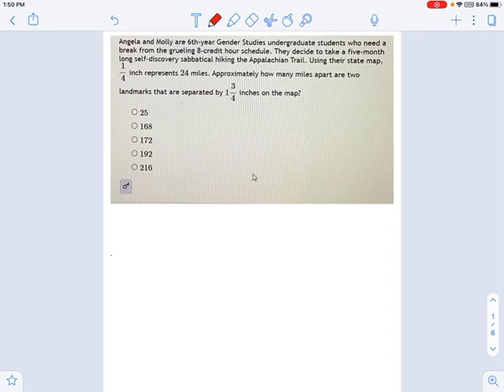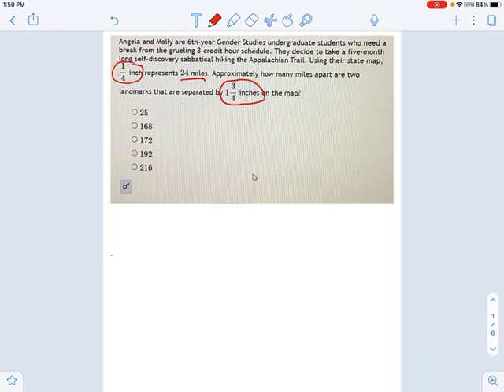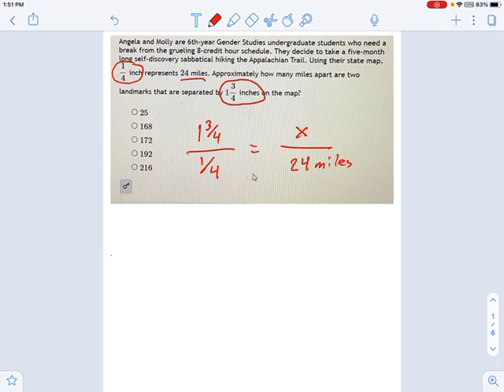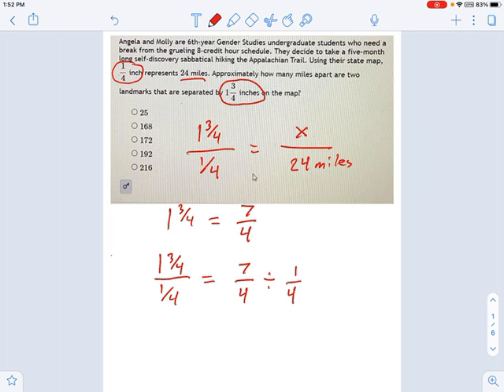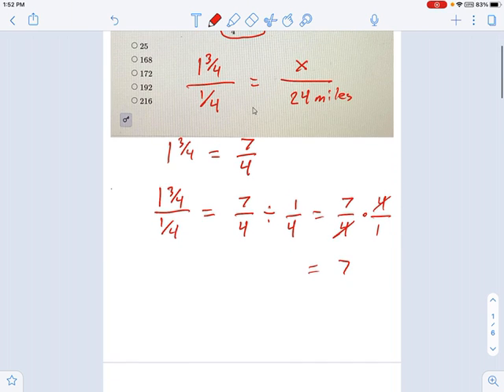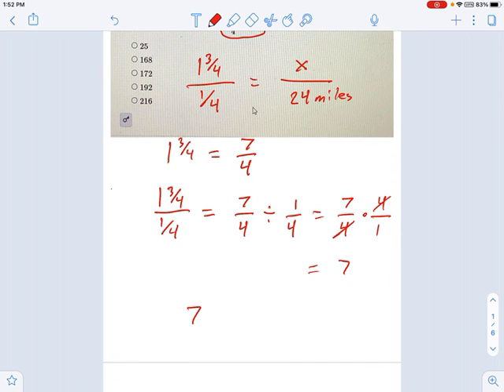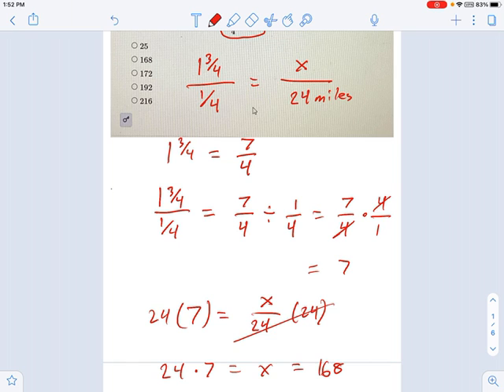Pre Algebra: Ratios -- 1